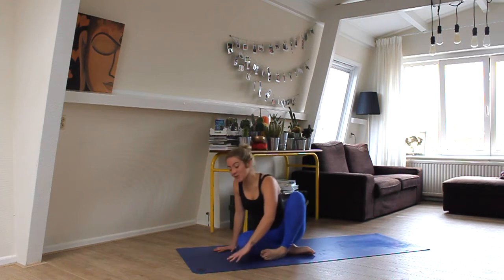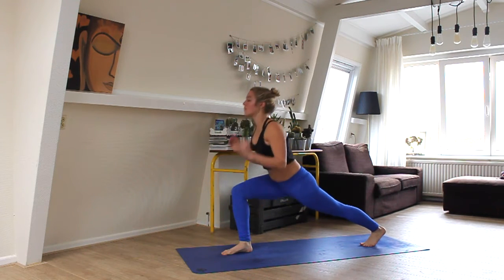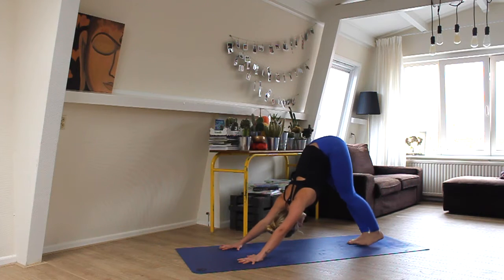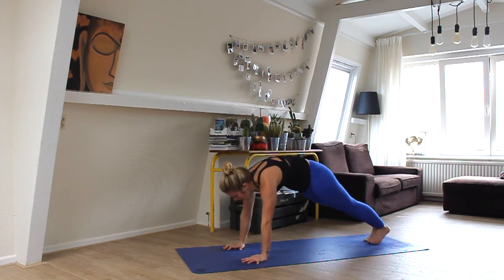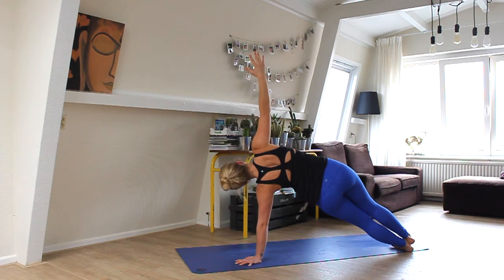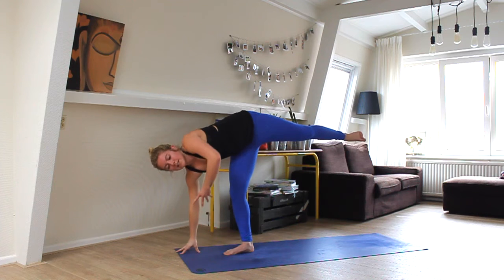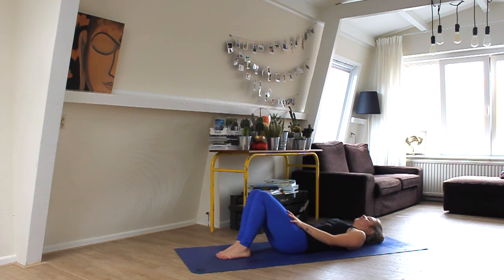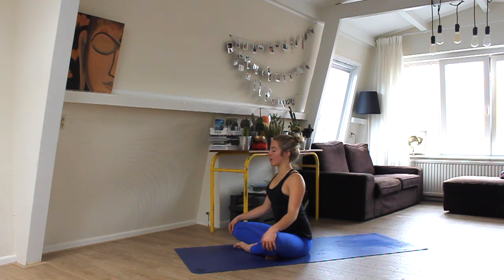Funky Monday flow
Funky Monday flow. Great way to start the week feeling energised and strong.